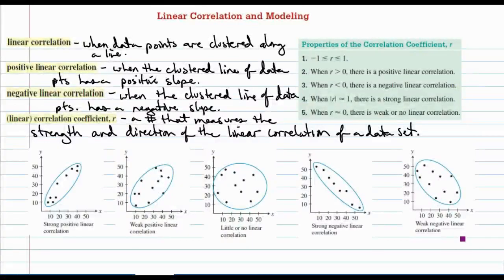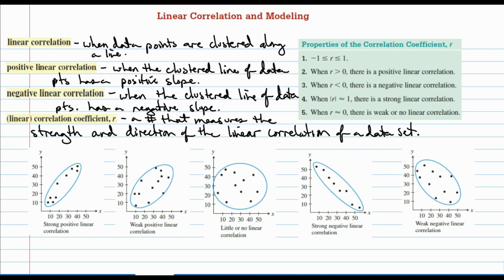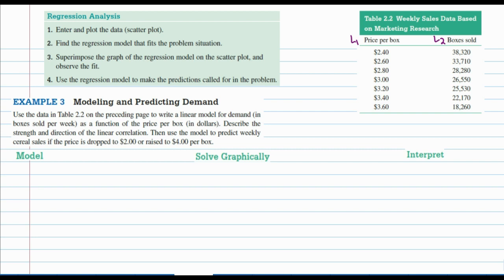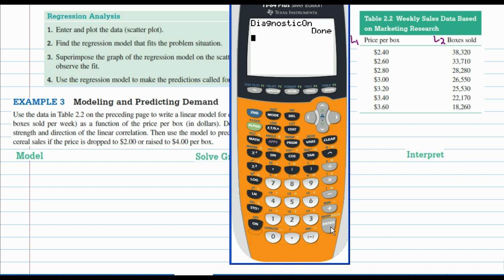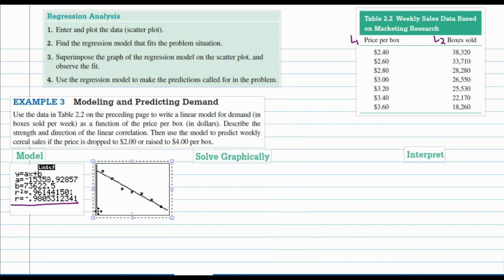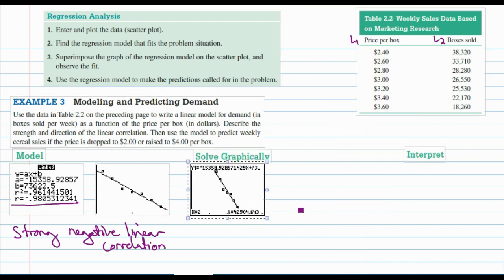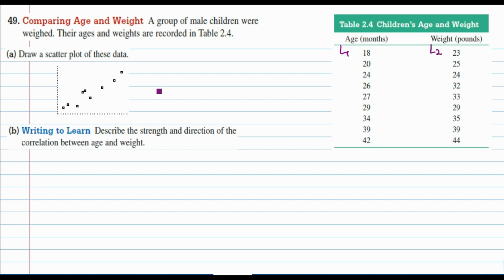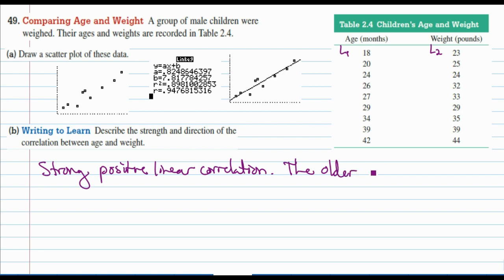Precalc 2 1 ex 3